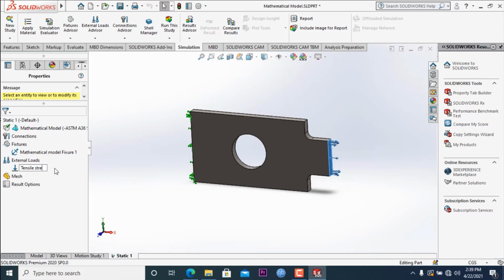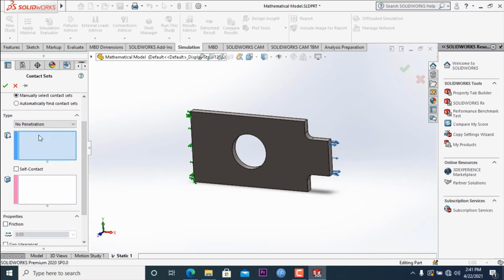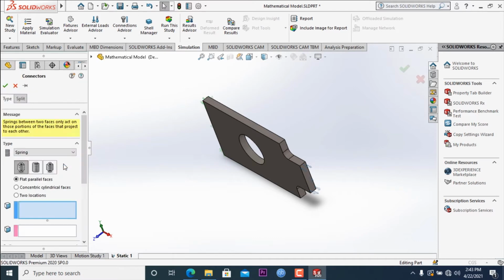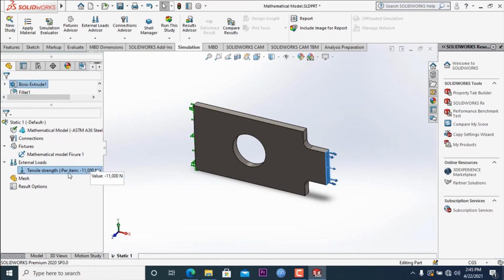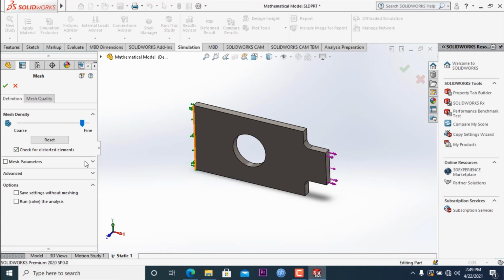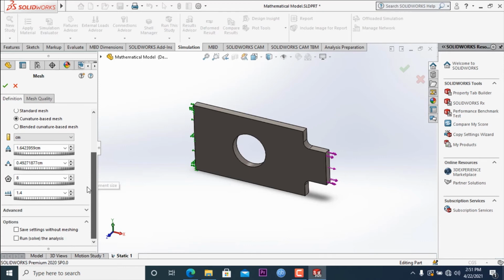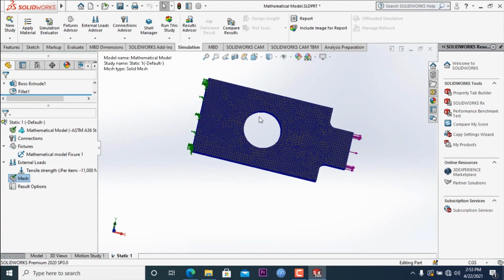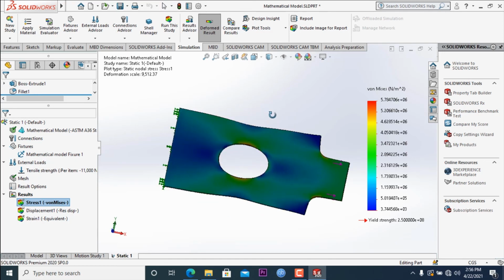Solidworks Simulation for Beginners । Structural Analysis Complete Course । EP-08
In this lesson you are going to learn about how to create mesh and run analysis. And let us know if you have any query in comments.

We will help you to keep yourself up to date with the latest learning material.